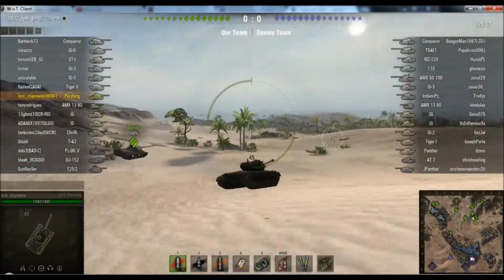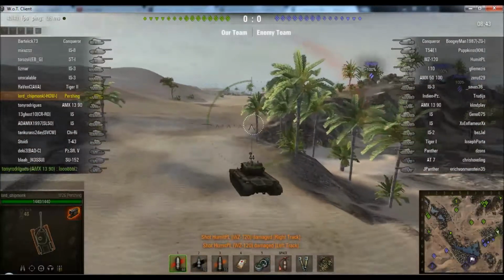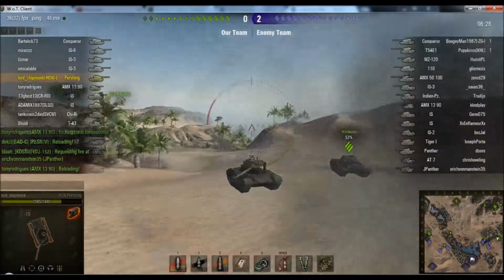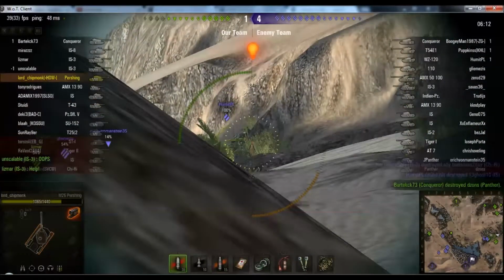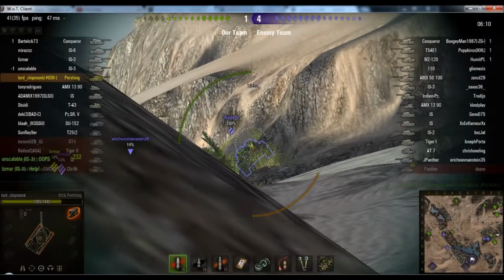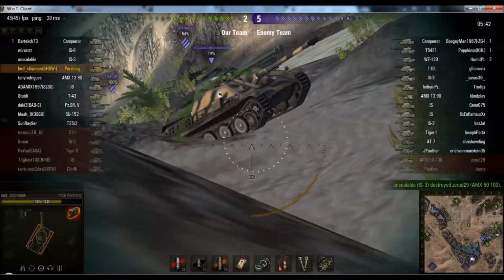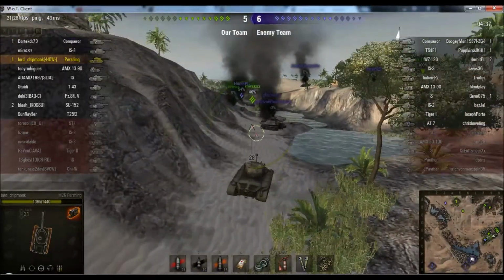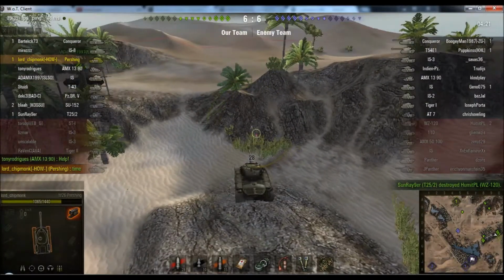World of Tanks Commentary: M26 Pershing, Damage Record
Not the best played game I have ever had, but my damage record thus far in the game.